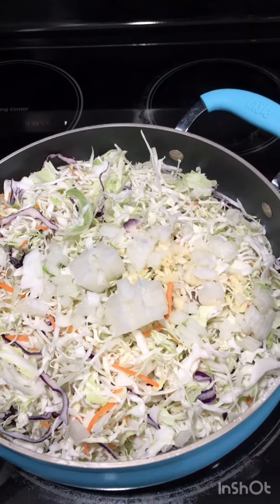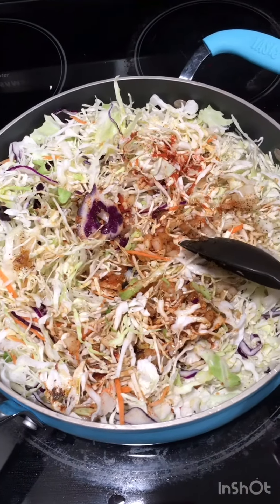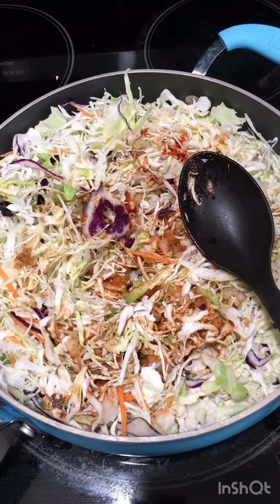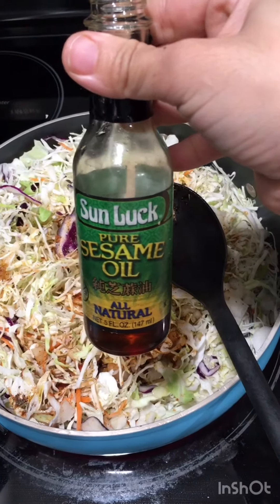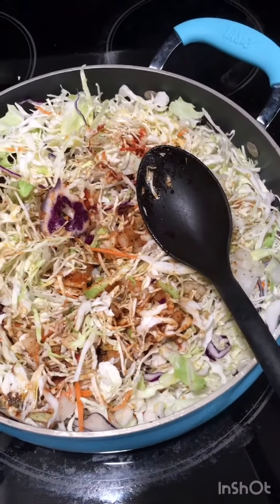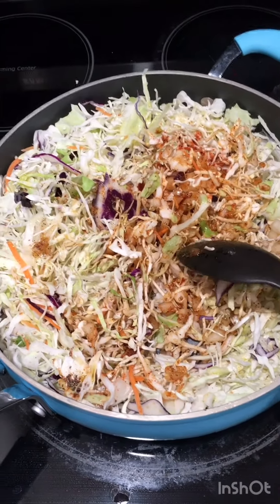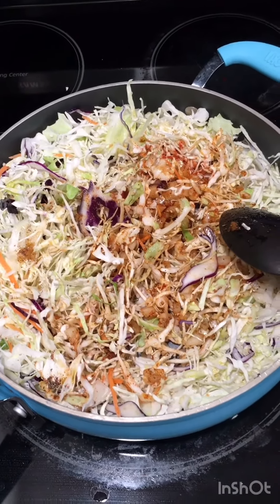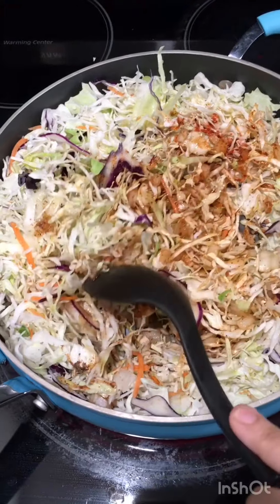Vegan rolls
Vegan egg rolls